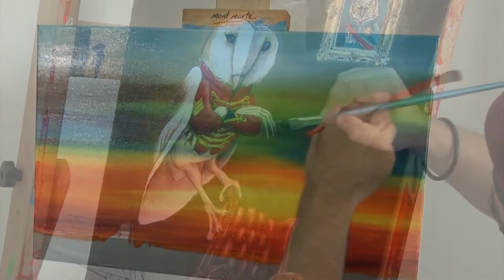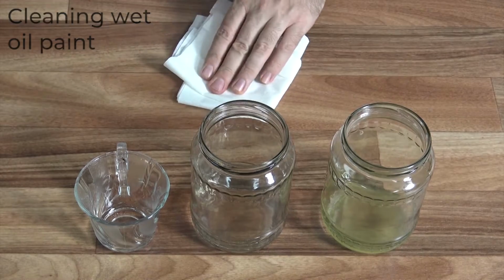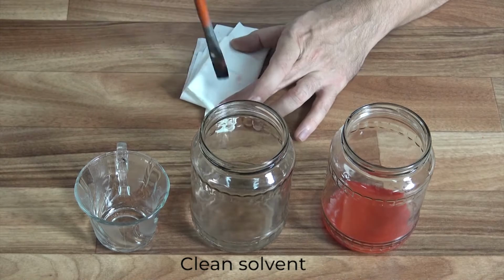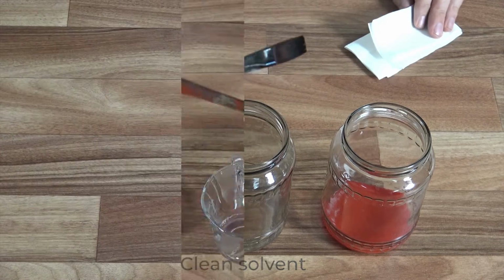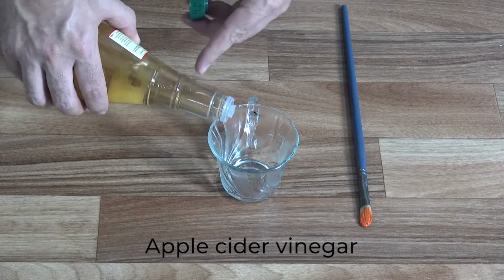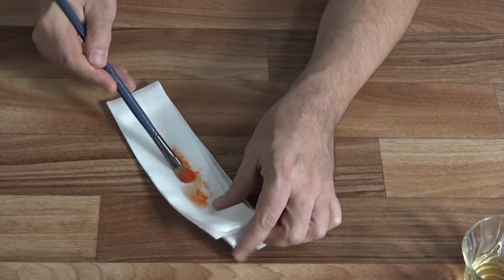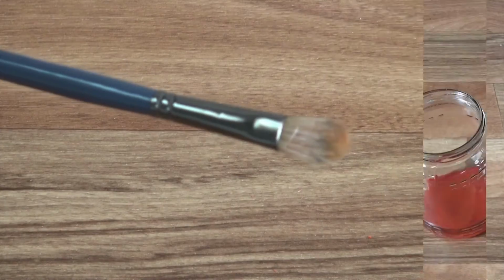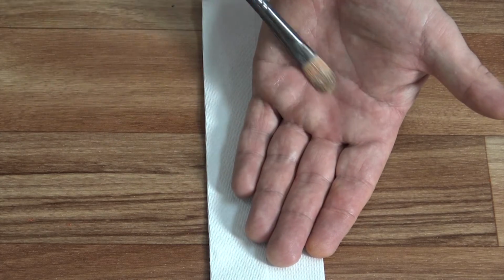Tips for cleaning oil paint brushes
Keep your oil paint brushes in good condition with these easy cleaning tips!

Looking for your next oil paint project or more handy how tos?